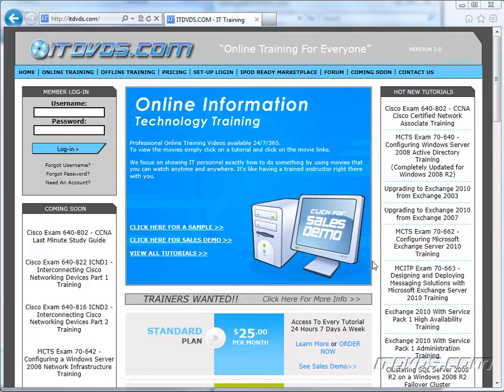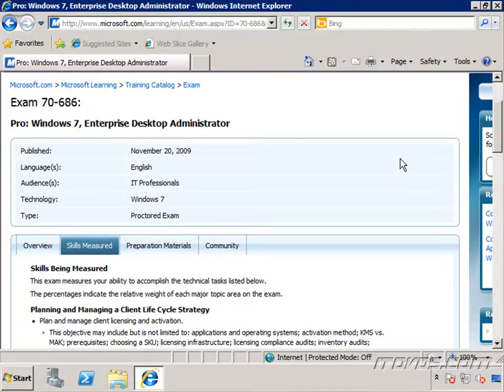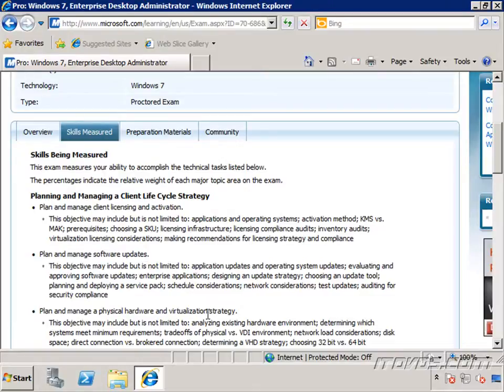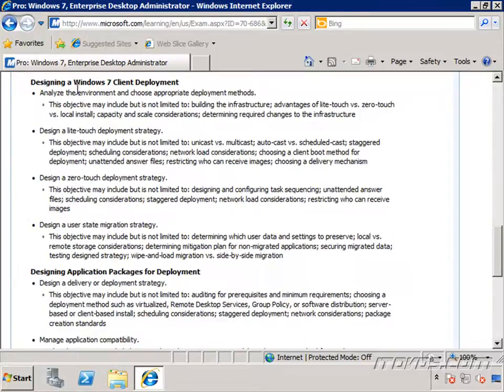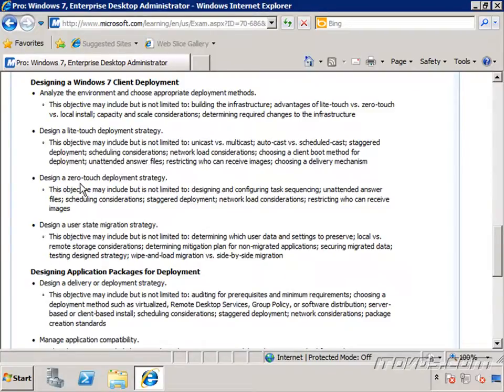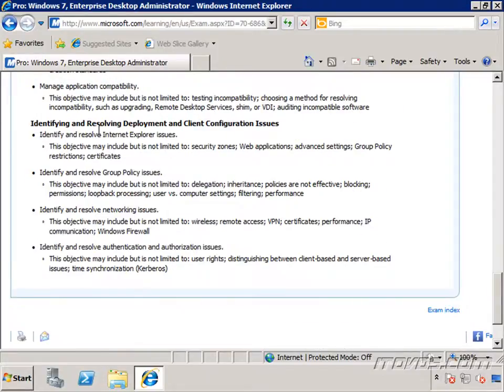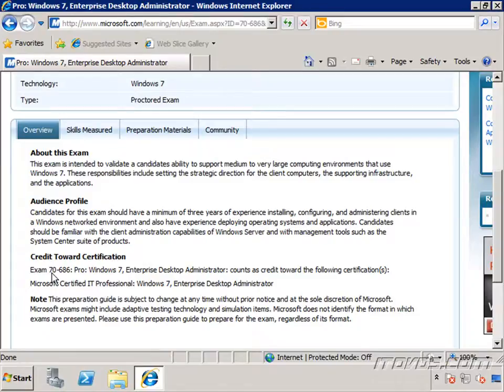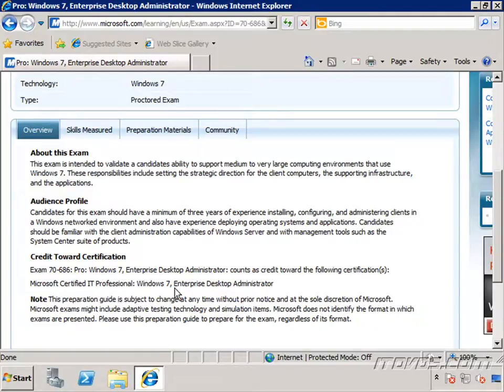MCITP Exam 70-686 - Windows 7 Enterprise Desktop Administrator Training - Introduction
Exam 70-686 - Windows 7 Enterprise Desktop Administrator training by ITDVDS.com. This is just an introduction to the training from ITDVDS.com. For complete training please go